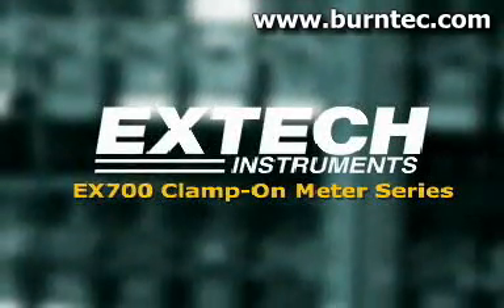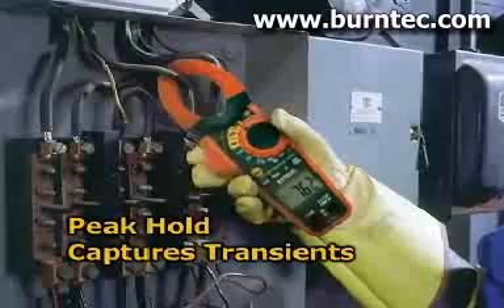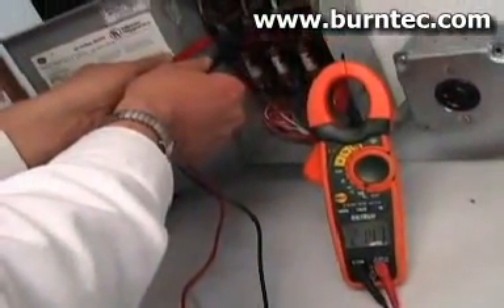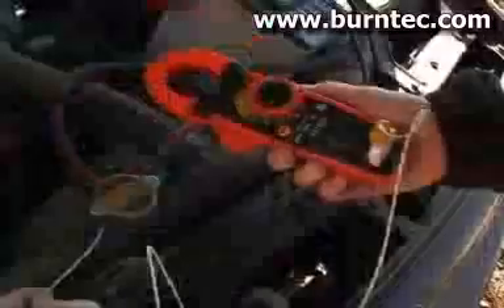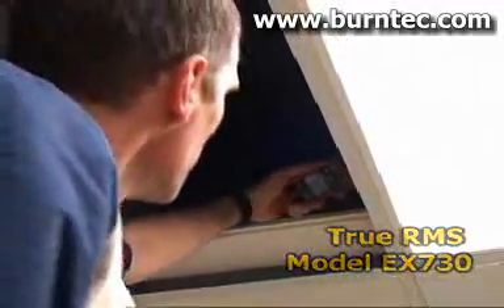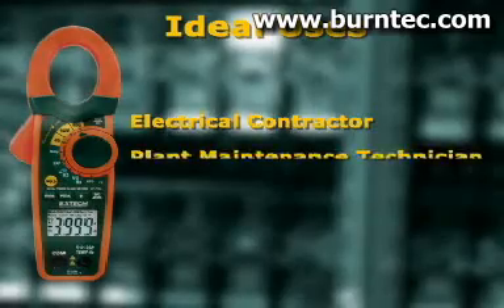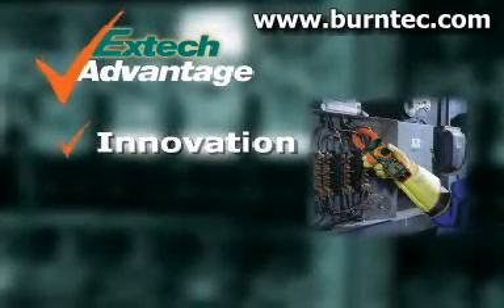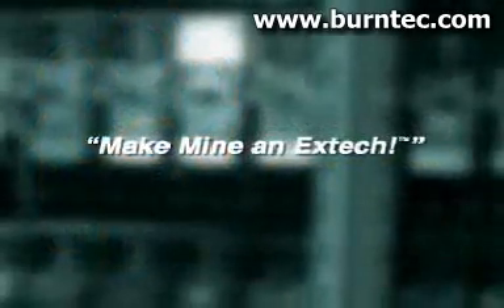ex700seriesvid burntec com